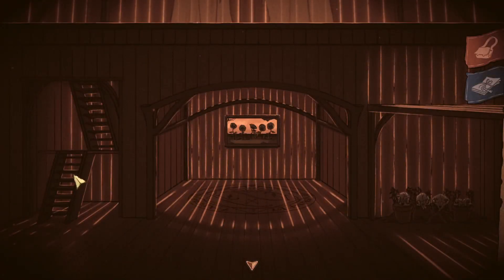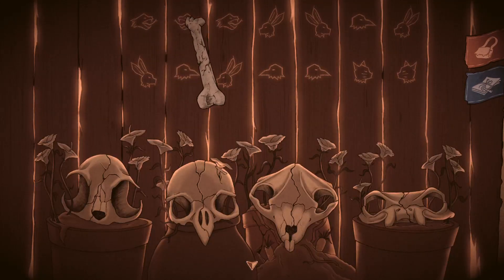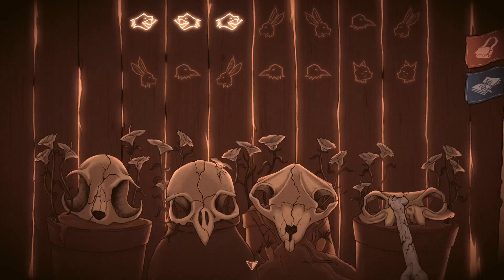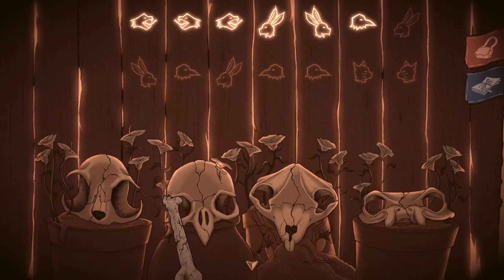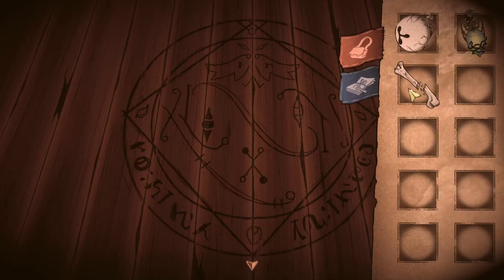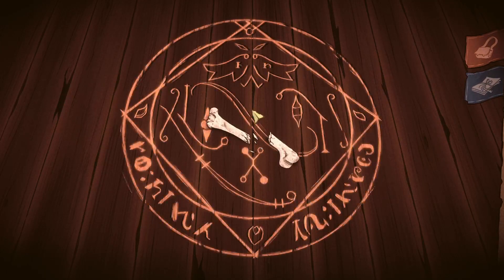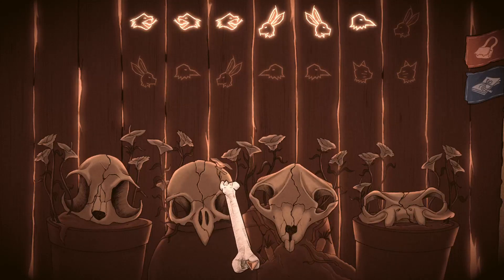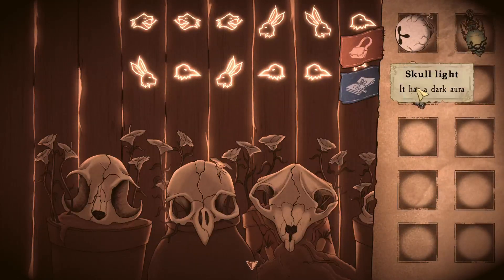Tales from Candleforth C2 05: Skull Puzzle Explained/Skull Bottle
In order to complete this puzzle you have to have opened the slider box upstairs.
Each skull represents an animal.
The way the animal is facing in the eye socket side you want to hit with the bone.
So if the animal is facing right, hit the right eye socket.
If the animal is facing left, hit the left eye socket.